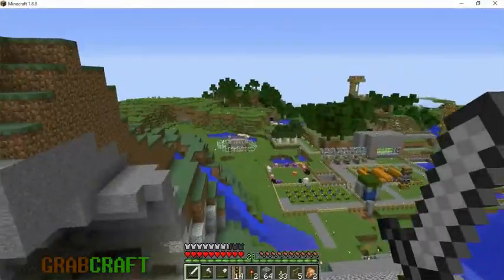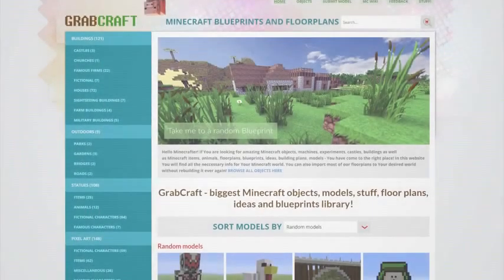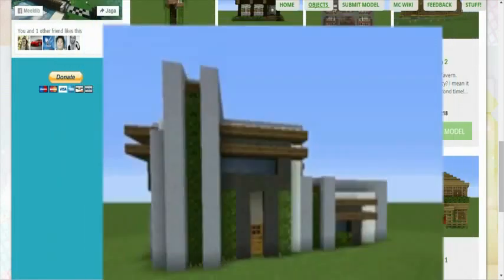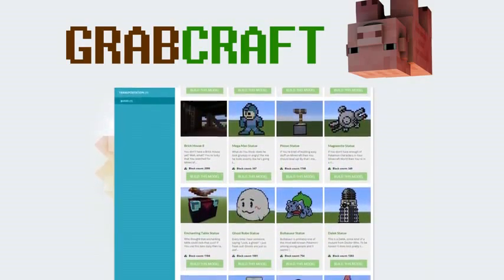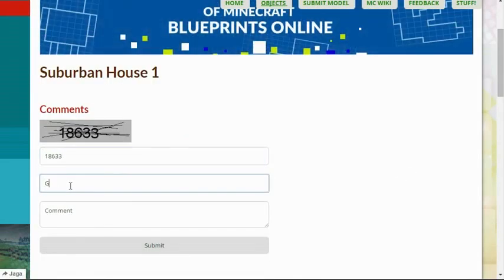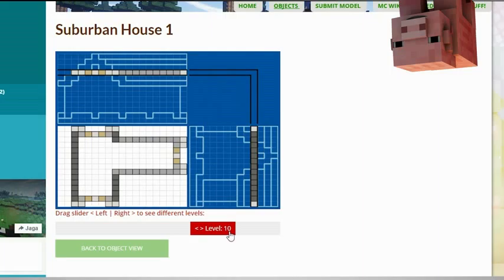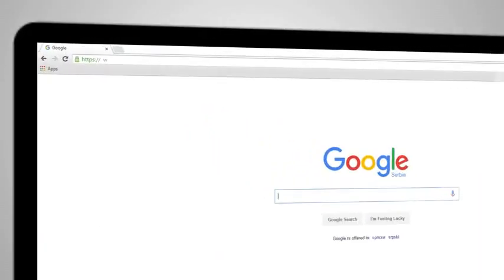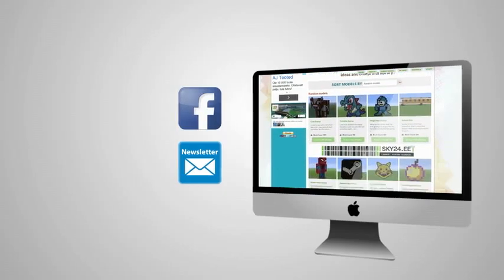Want to find free house blueprint minecraft?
may be relatively new website, but we have hundreds of 3D-models and blueprints.

Did You ever wonder how to build some buildings in Minecraft creative mode? Your difficulties come to an end right now! We have the biggest selection of online buildings 3D-models and blueprints for Minecraft creative mode! We have 3D-models and blueprints for churches and cathedrals, vehicles and equipment, gardens and parks, mansions and villas, malls and shops, excavators and fire trucks and much much more!